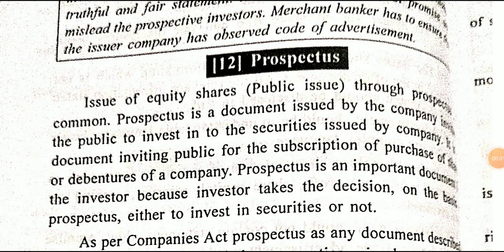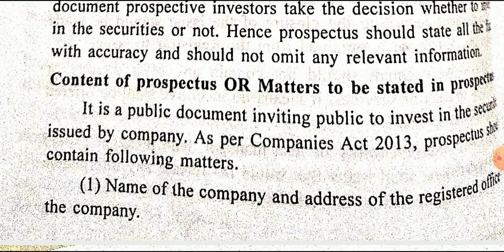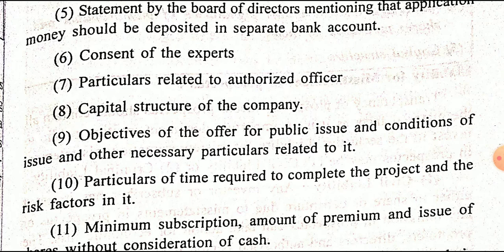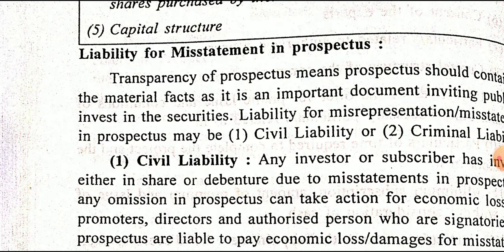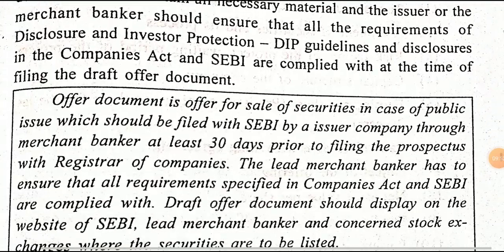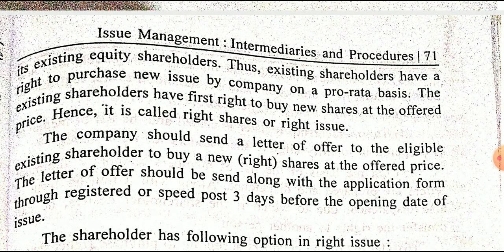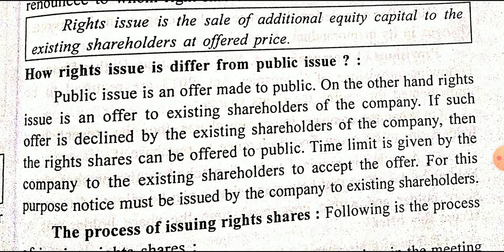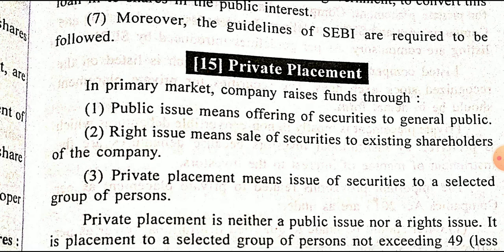IBFS UNIT 2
Public issue, prospectus, Right issue - short notes